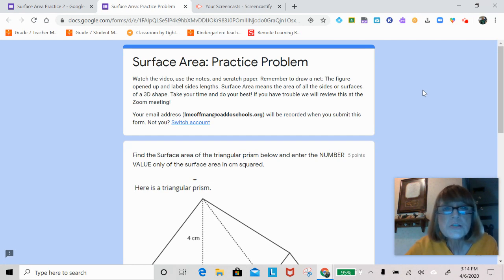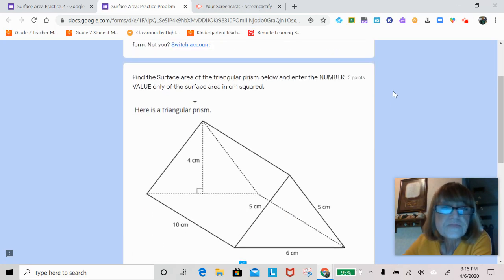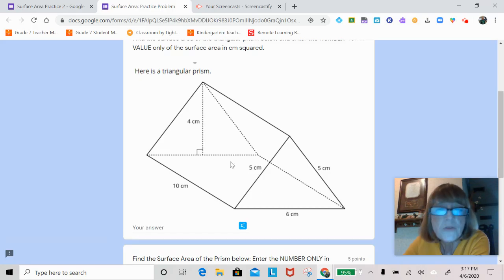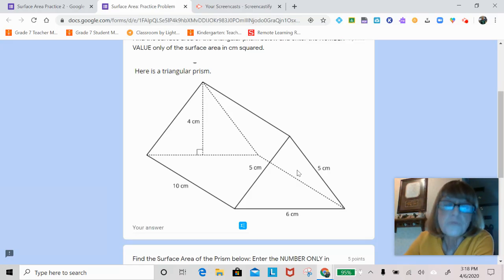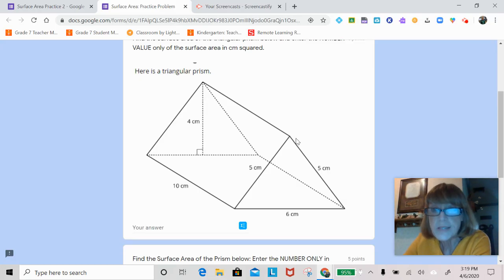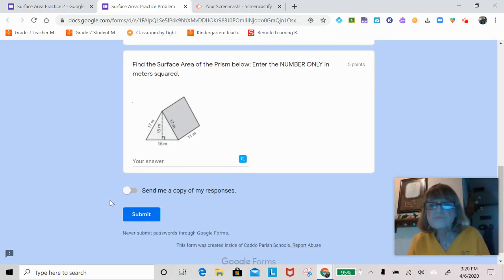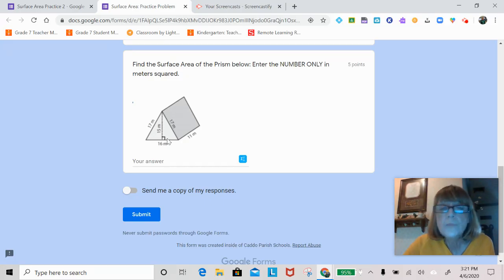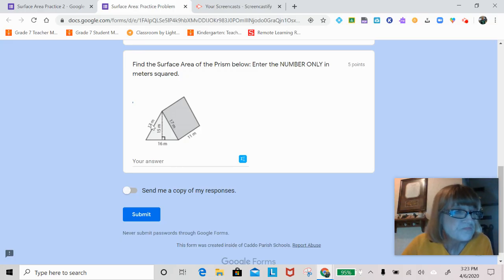Surface Area 7th grade math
This is an older video for teaching surface area. Watch it and try using the net method. Just do your best! Use paper and pencil and try the problems with the video to turn in.